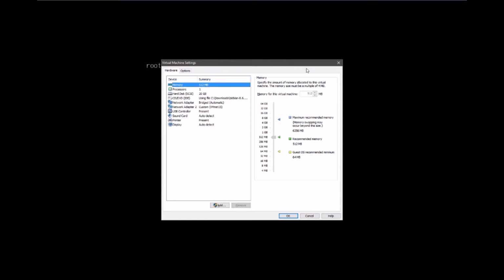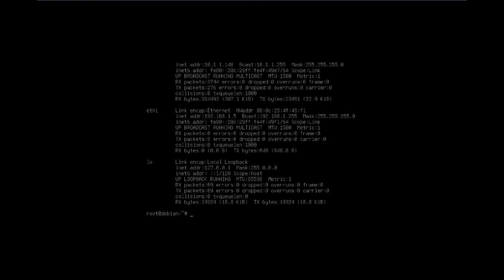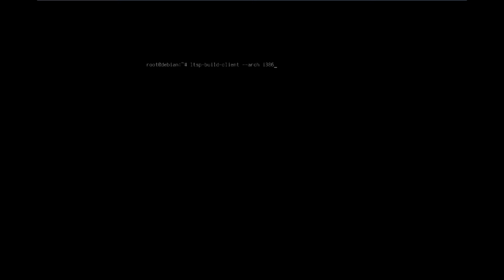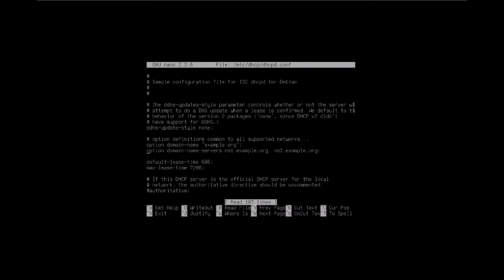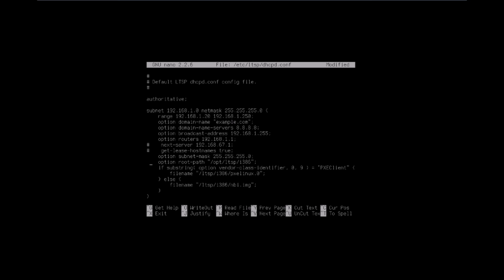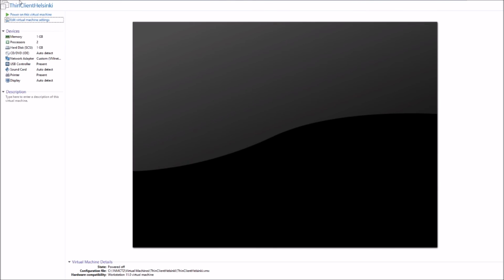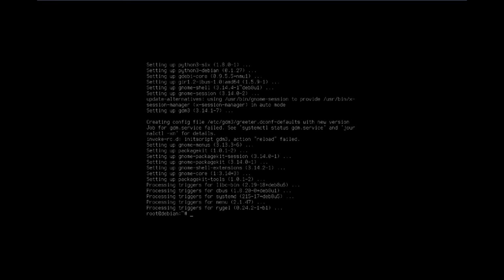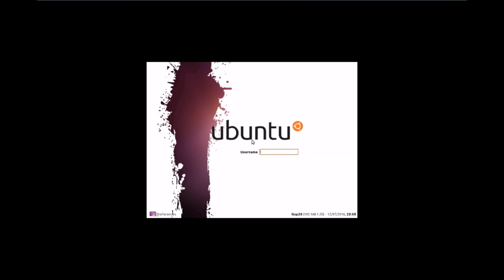Configuring Ltsp on Debian/Ubuntu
Configuring Ltsp on Debian/Ubuntu with customisation of the client.